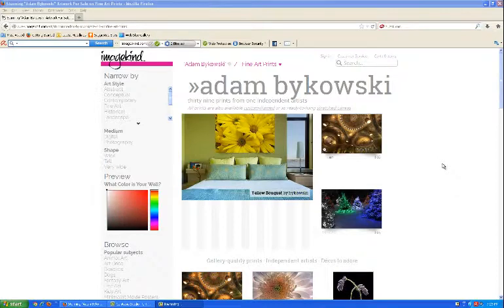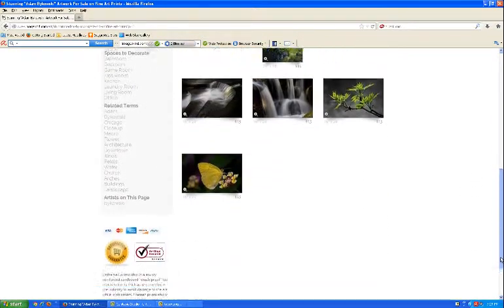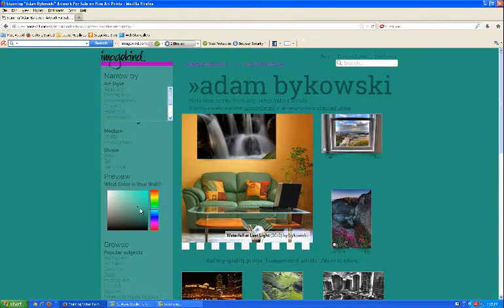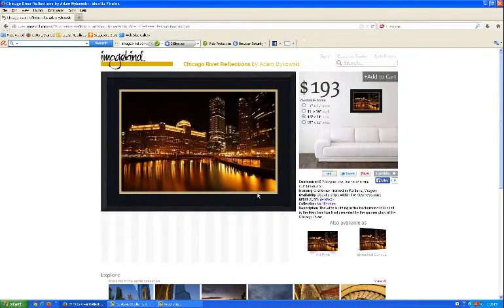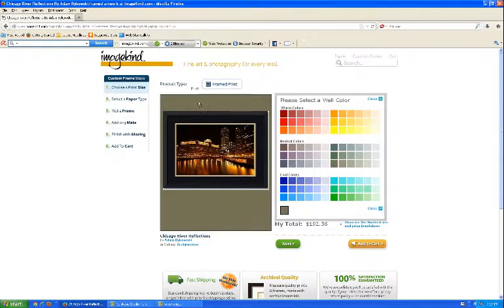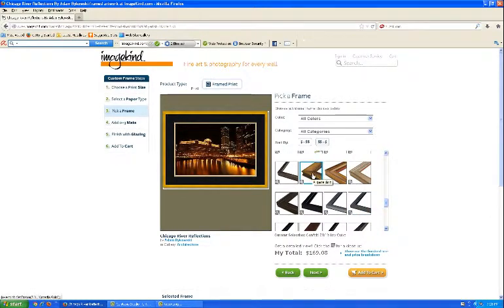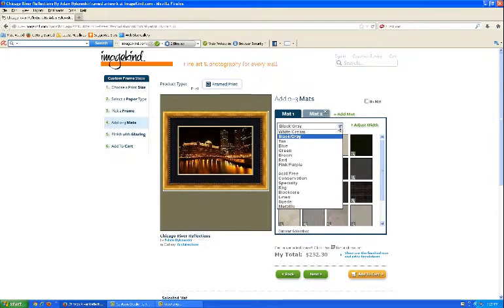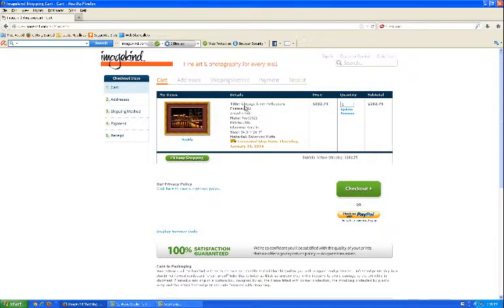Imagekind - How to Navigate Adam Bykowski Photography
A "how to" video on how to navigate around the website Imagekind that has framed and matted prints of my photography for sale. Click on the link to view and purchase my work.